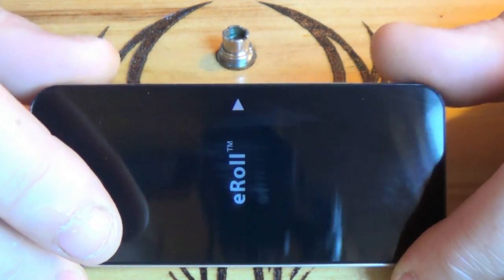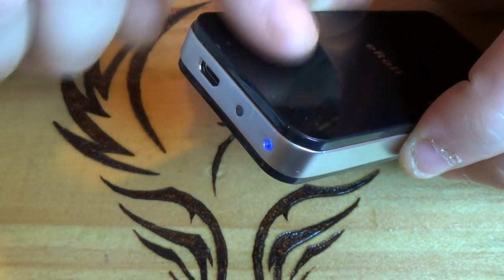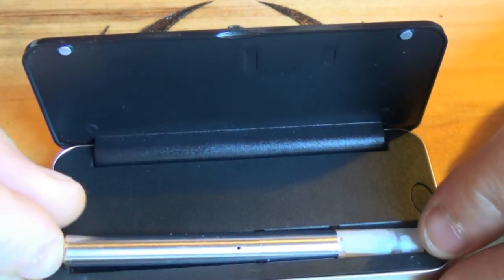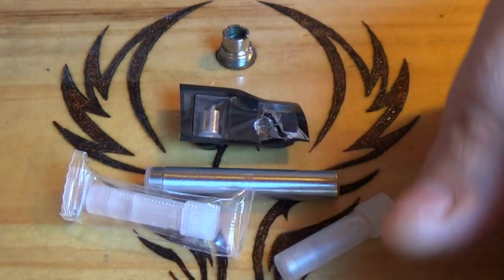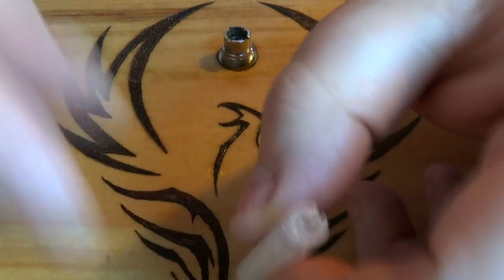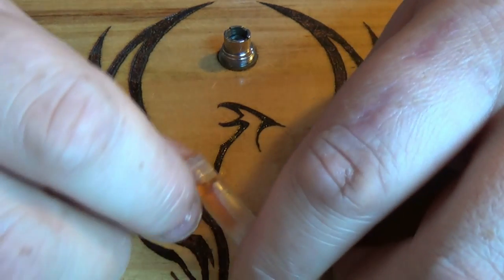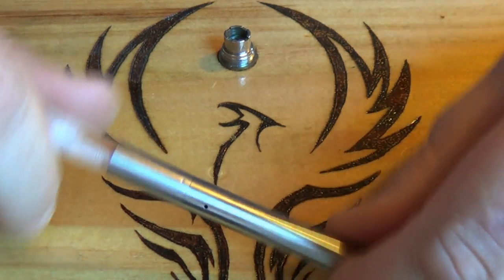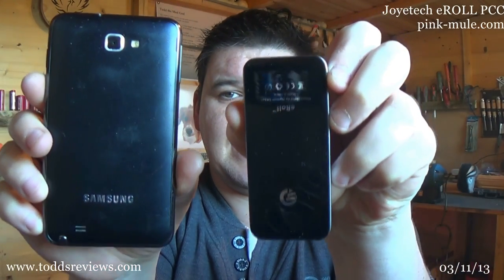eROLL PCC by Joyetech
pink-mule/joyetech-produkter/eroll-pcc-ecig-ecigaret